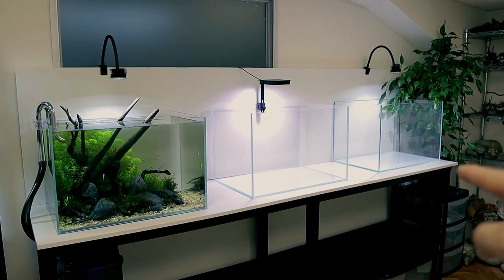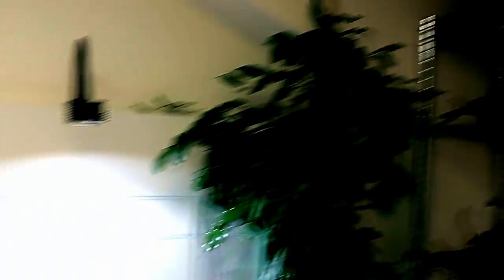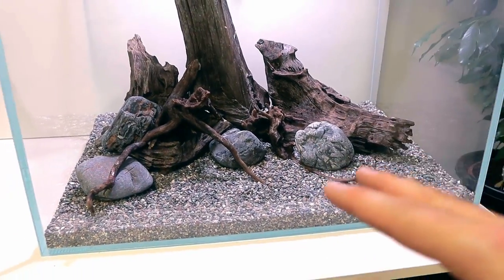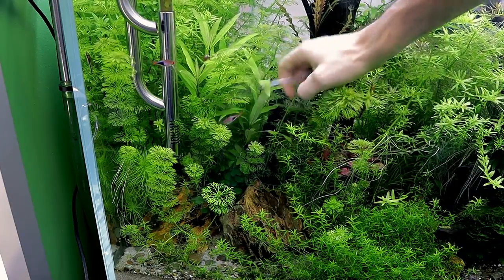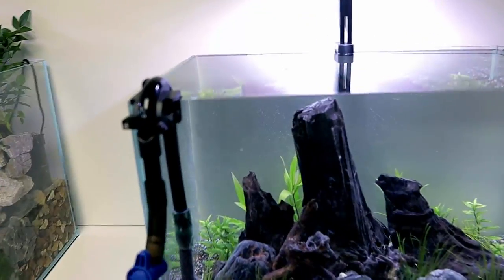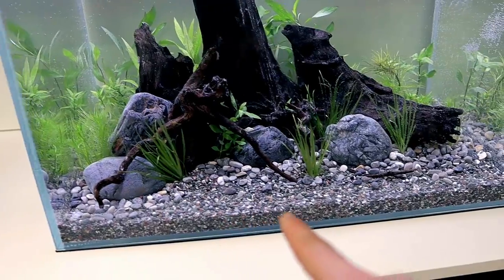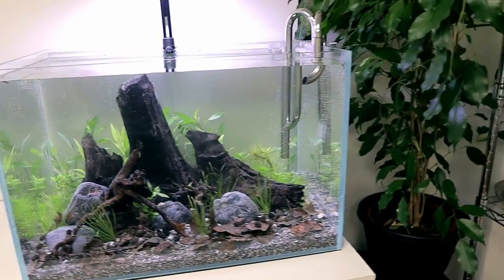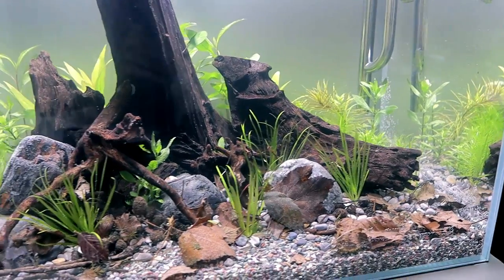Aquascape Tutorial: Sparkling Gourami Blackwater Aquarium (How To Step By Step Planted Tank Guide)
As soon as I made the previous blackwater tank for the Neon Tetra fish, I knew there would be more. This time I wanted to do a planted version with less black water, but all the wood and tannins. The "tint" as we call it will release slowly and the water will go darker as time  goes by.

Light: US UK
Filter: US UK
Stainless Lily Pipes: US UK